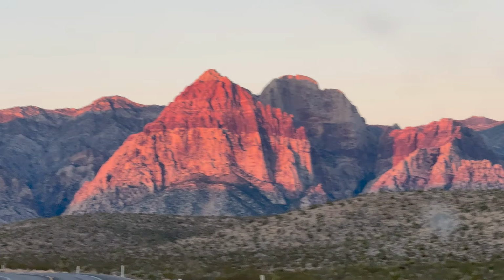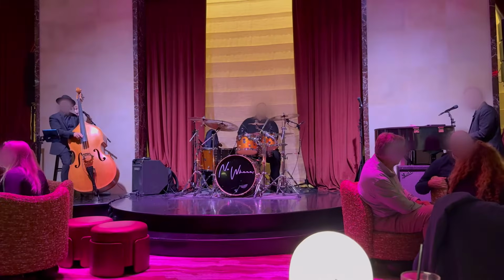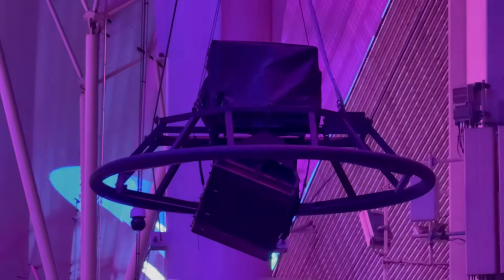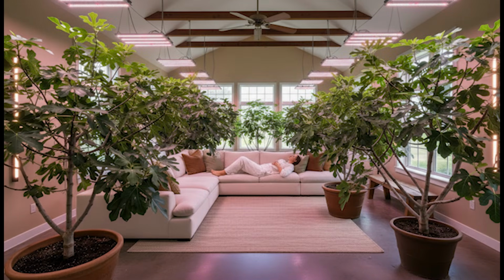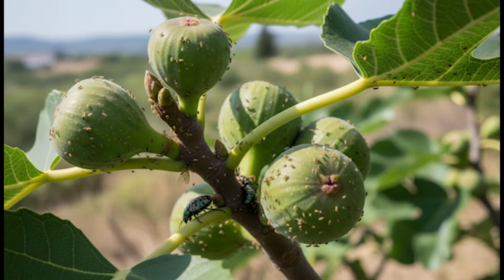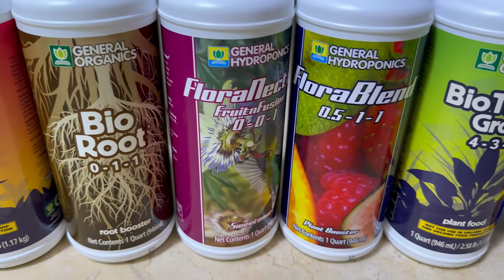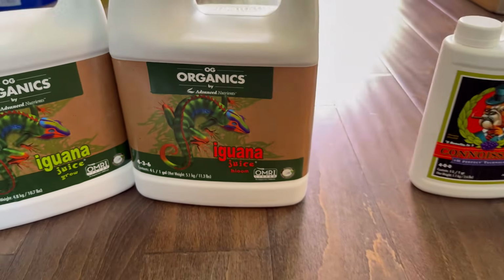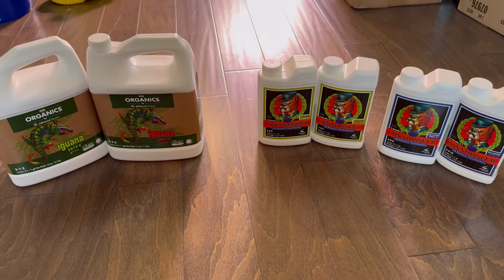Vegas work trip got in way of fig plans:new series figs/mental health, intense ferts, next deep dive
I try to get yous to laugh a little showing some vegas trip vids while thinking about figs. My ridiculous humor. You're welcome and I'm sorry...

I am very excited to announce a new series around figs and how they can help with mental health. Really can be a game changer. The series kicks off with a very powerful interview with my new good friend, @DocDsBiblicalFigs , who shares an amazing life story and how figs played a big role, after serving our country in Vietnam.

I also have several videos showing off other people's amazing, and very different, indoor setups. Need to get cracking on those.

I also will start a series (hopefully) about indoor caprification and how pollination might make a huge difference in here. TY to my friend Blake at @OlsFarm Check out one of his videos on pollination

And I need to decide what next video to make in my deep dive into fundamentals of growing figs indoors.